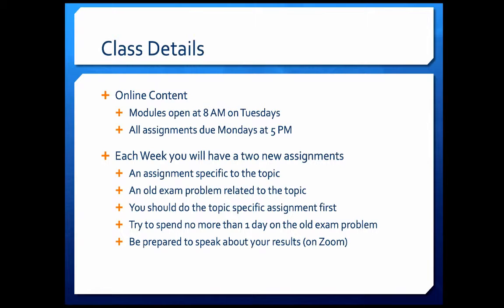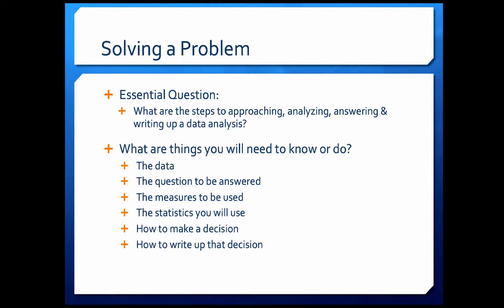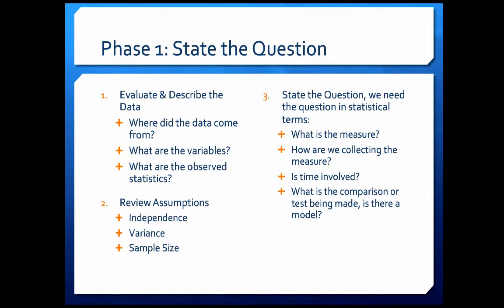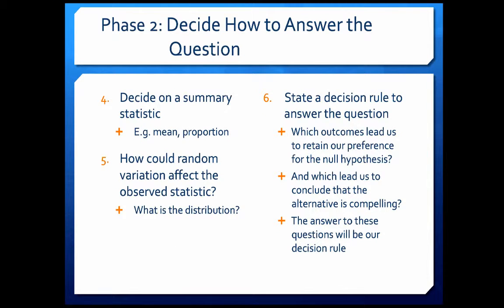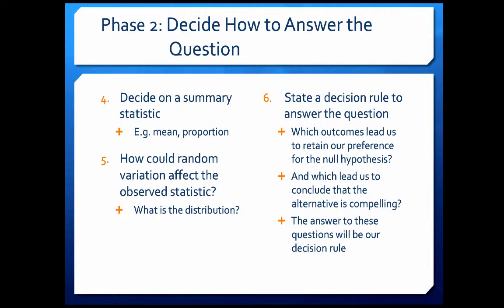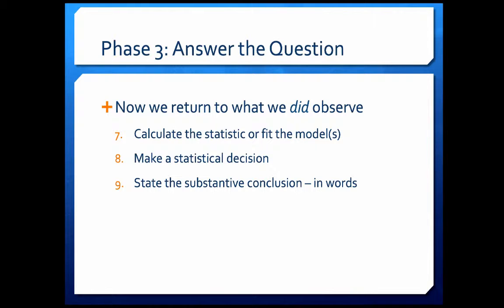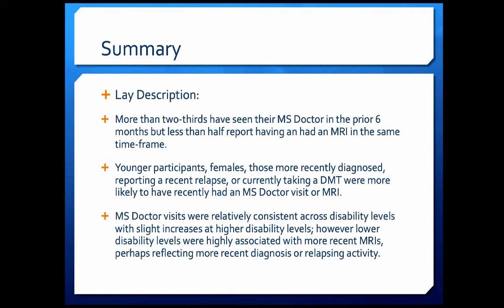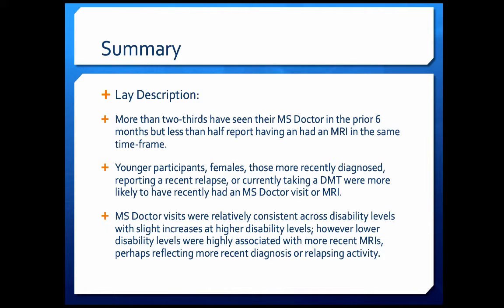BST 690 Introduction &10-Steps to Problem Solving